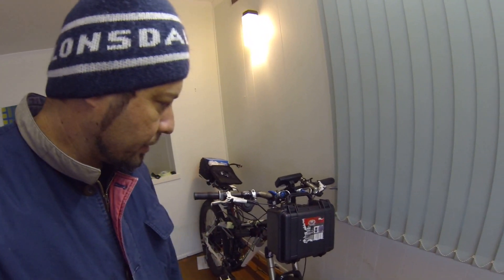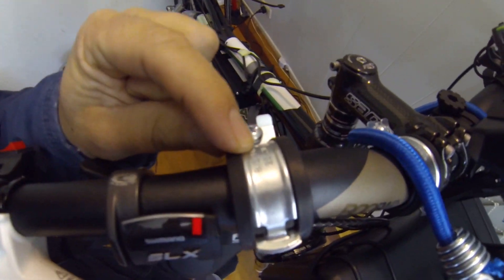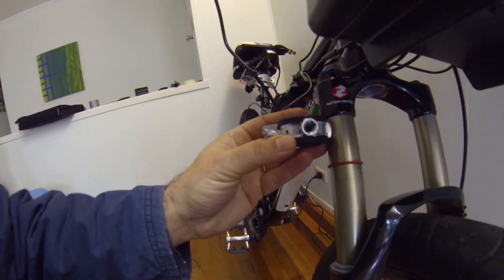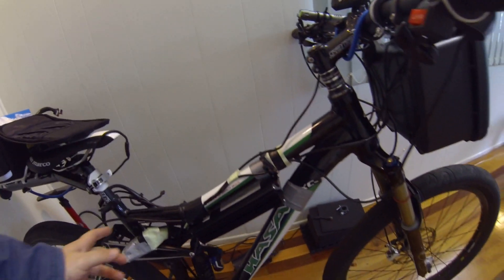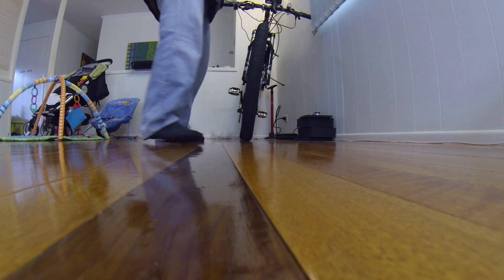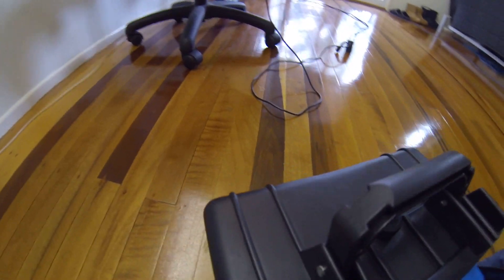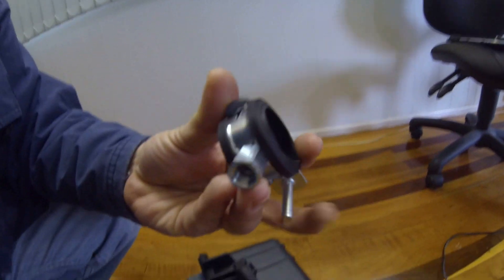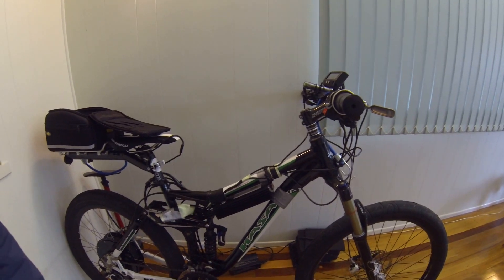Electric bike conversion battery mounting crystalyte 4065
Electric bike building headaches.  Lifepo4 is so big and heavy.  The battery is an awkward shape to fit with no triangle space.  Got a new crystalyte 3 speed switch.  sca case is good for so cheap.